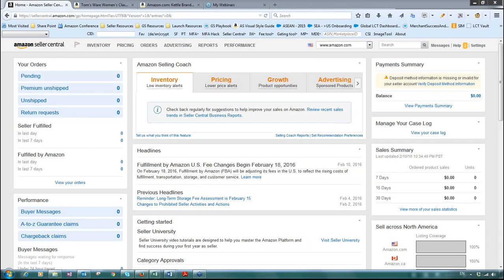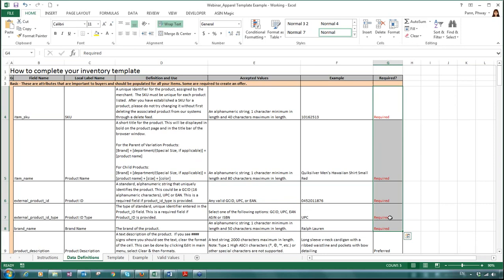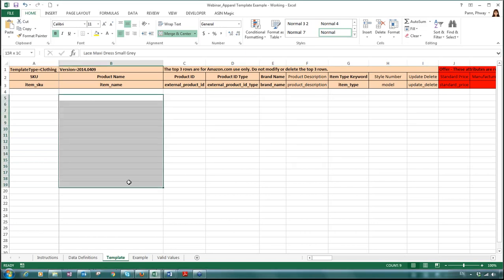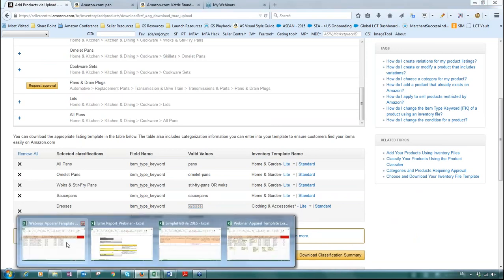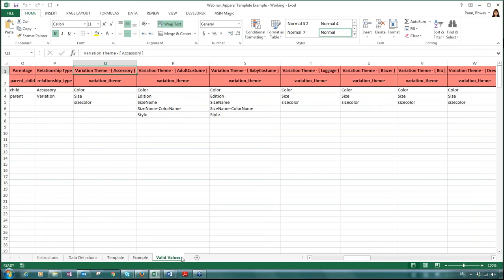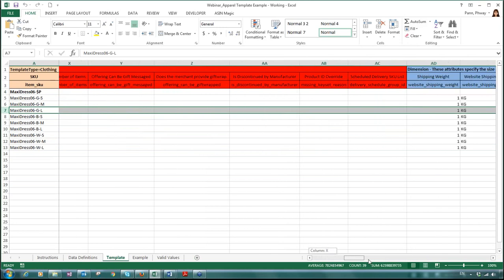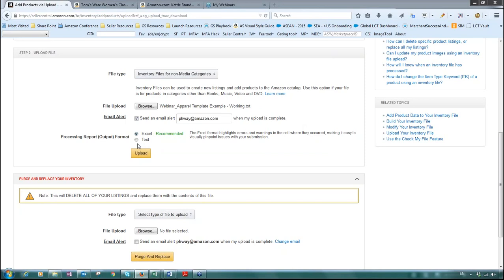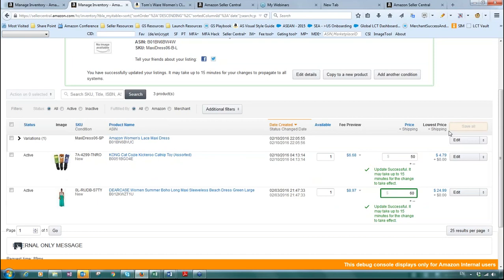How to Create Product Listing on Amazon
Step-by-step guide how to create Amazon product listing in bulk with spreadsheet and upload it. to learn more about Amazon Global Selling and get started.